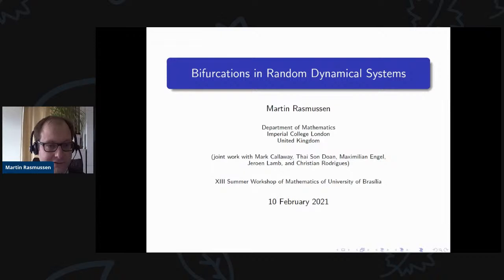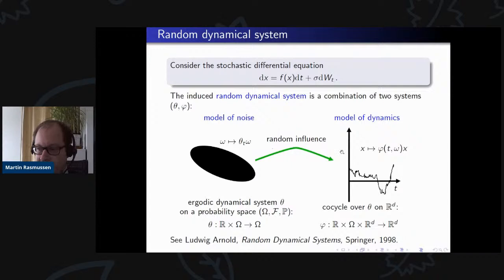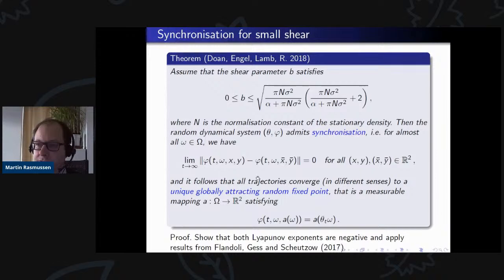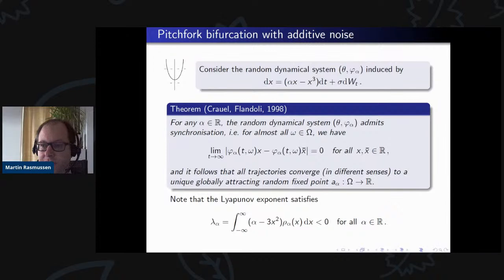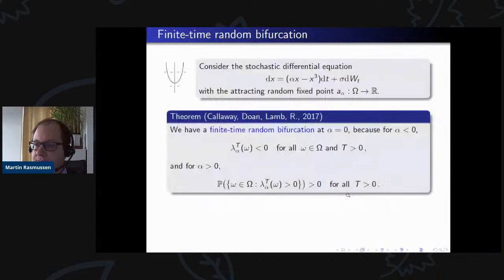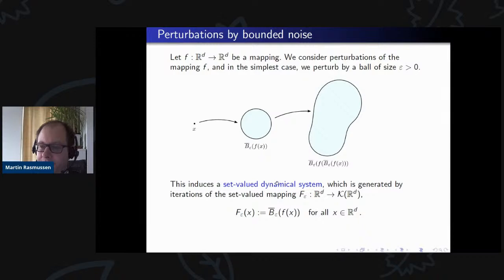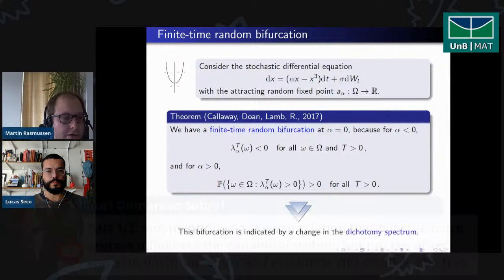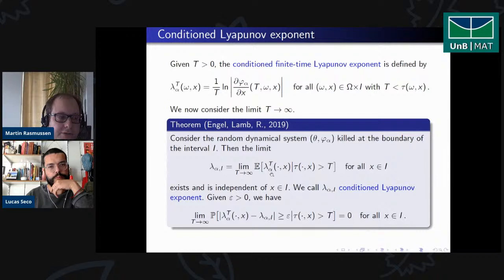Plenary talk - Martin Rasmussen, Imperial College of London, UK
Title: Bifurcations in Random Dynamical Systems

Abstract: In this talk, an overview of recent progress on bifurcations in random dynamical systems  will be given, and the focus will be on a detailed analysis of the pitchfork bifurcation under additive noise. It is well known that under addition of noise, certain properties of the pitchfork bifurcation are destroyed. I would like to present three different points of view that demonstrate that the bifurcation is still present. The first two approaches concern a finite-time and local analysis of the (unbounded noise) random dynamical system, revealing structural changes at the bifurcation point that can be described by the dichotomy spectrum and conditional Lyapunov exponents. In the last part of the talk, we study the situation for bounded noise, and show that the pitchfork bifurcation can be described by means of a discontinuous bifurcation of minimal invariant sets. Joint work with Mark Callaway, Thai Son Doan, Maximilian Engel, Jeroen Lamb, and Christian Rodrigues.